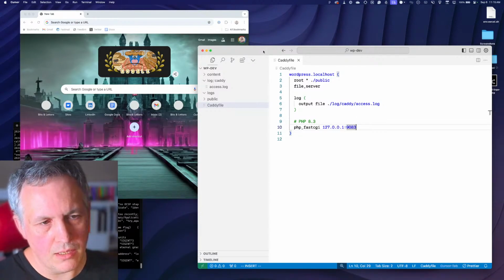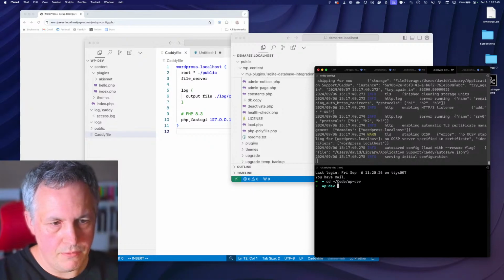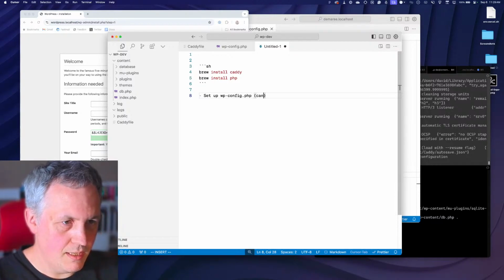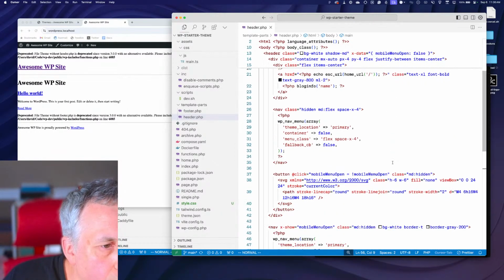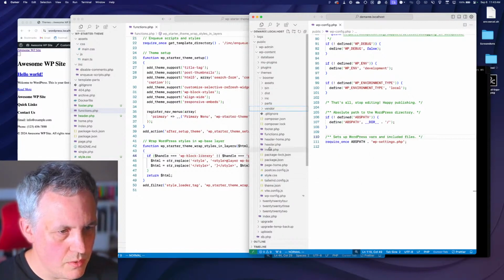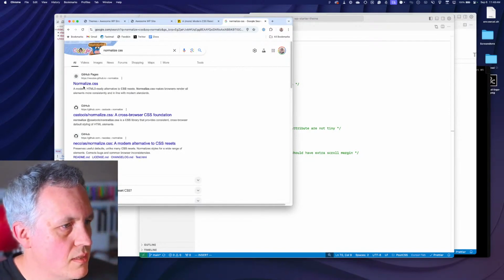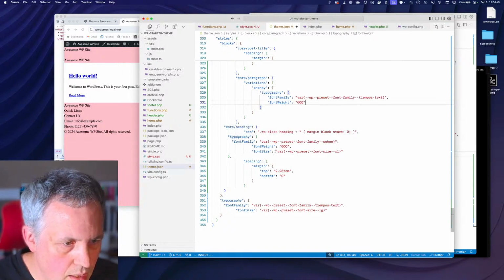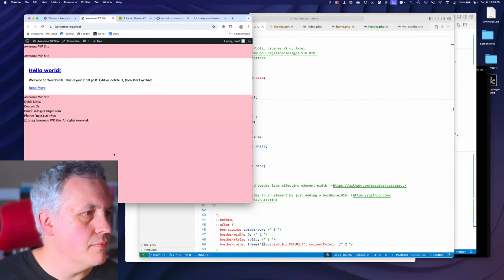Live from the studio: WordPress local dev on macOS!